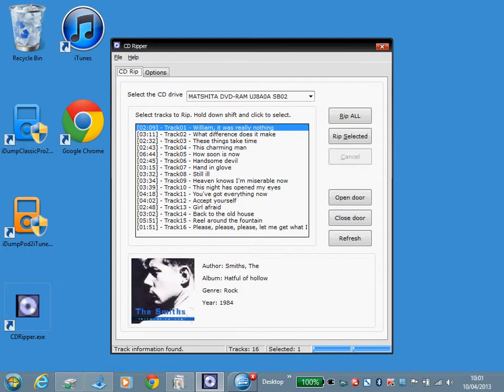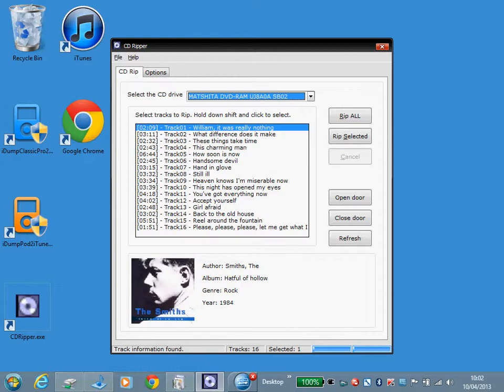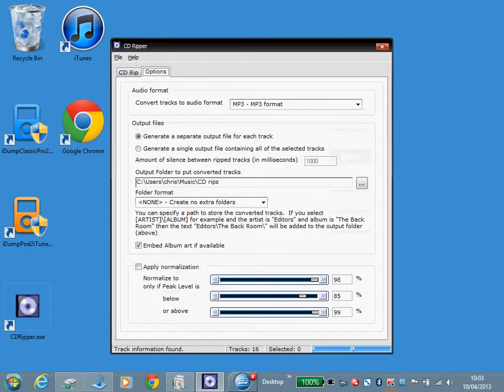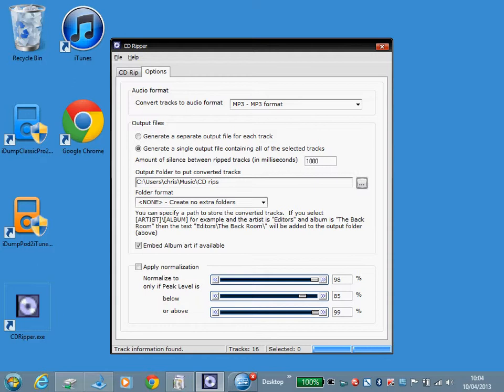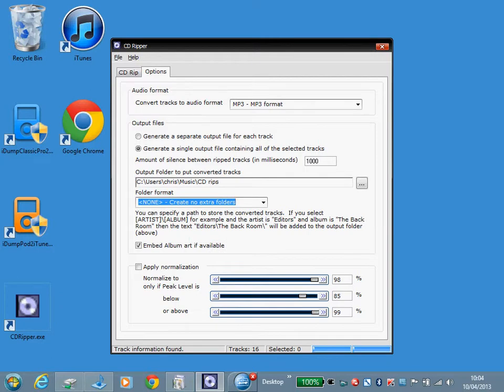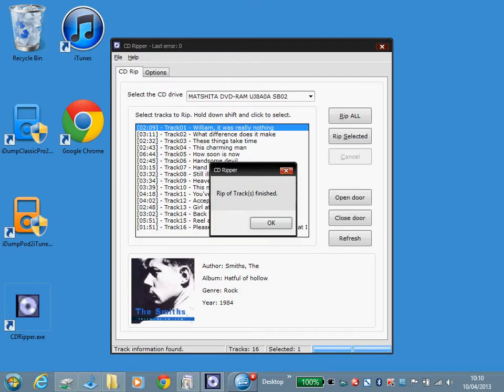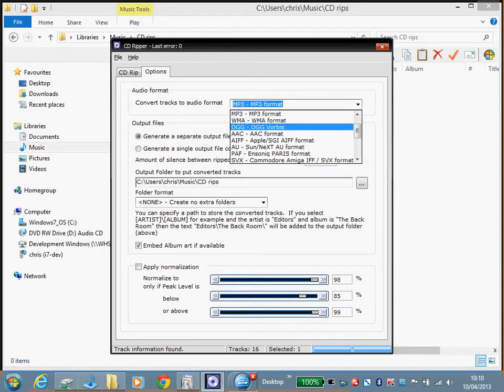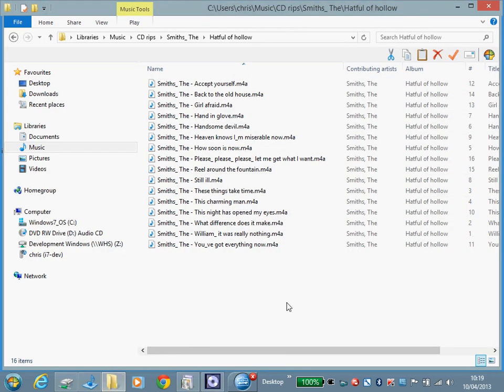01 - CDRipper Convert CD to audio files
Peoples choice award for Shareware 2011.

Have you ever wanted to copy your CD collection and convert the tracks in to various audio file formats and for FREE?

Now you can with CD Ripper!  Not only will CD Ripper copy your CD's, it will also find the track names from the internet and cover artwork.